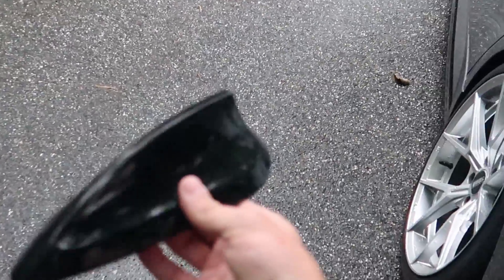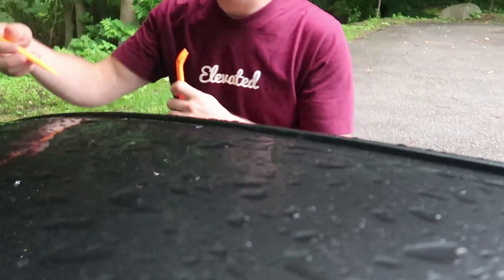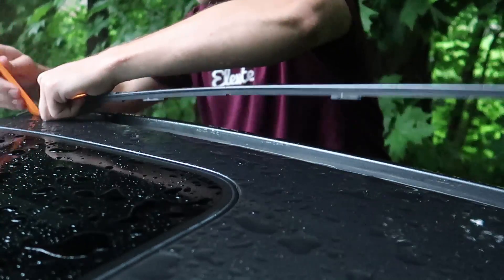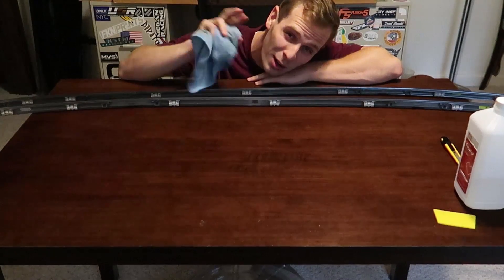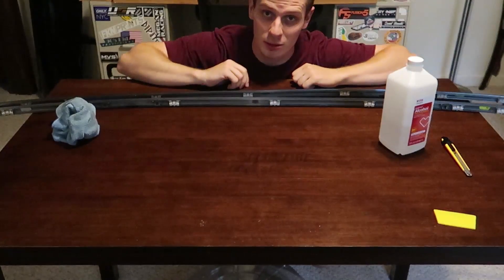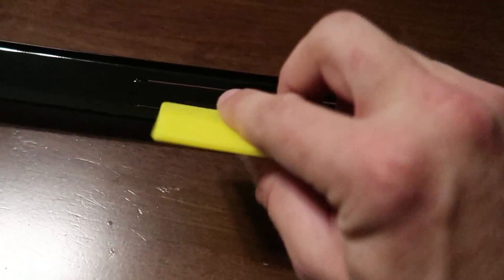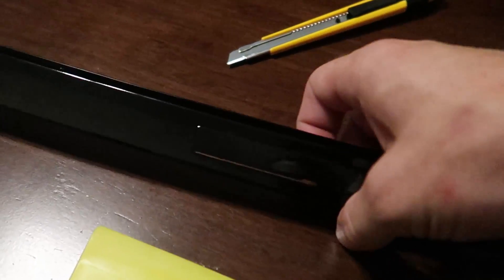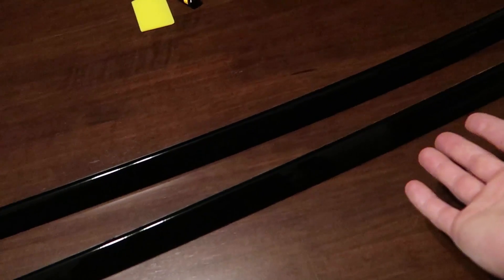F30 ROOF TRIM REMOVAL/WRAP! // F30 ROOF WRAP (PART 2)